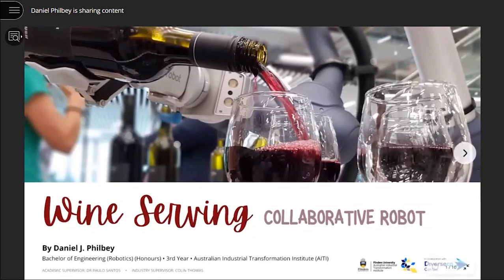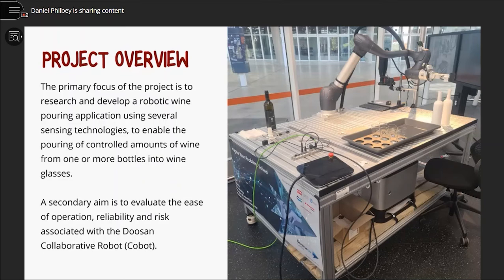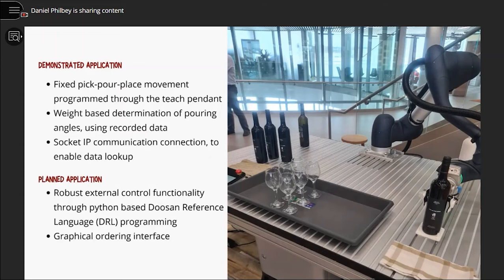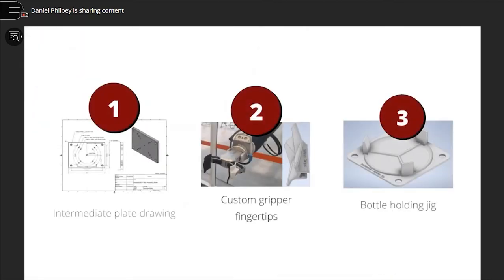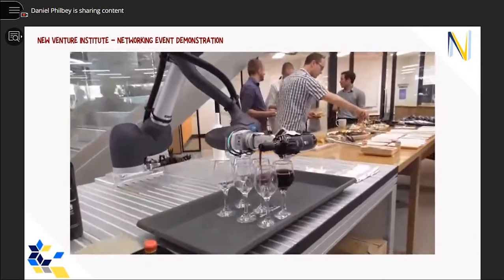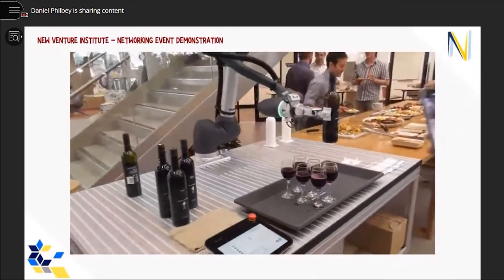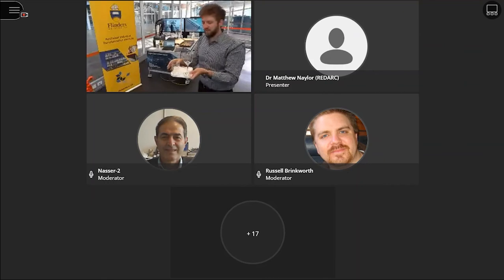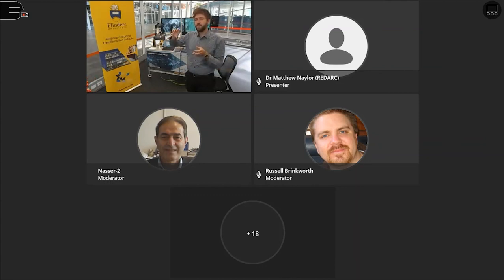Wine Serving Robot - WIL Placement Presentation (Flinders)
This is a recording of my presentation to the students and faculty as a requirement of the Work Integrated Learning topic at Flinders University (2020).
In the presentation, I present the concept of my proposed robotic wine serving system, which at the time was only greenlit to pursue a week prior.
Thankfully some proof of concept modules were already completed, and previous demonstration had involved (non-adaptive) wine pouring.